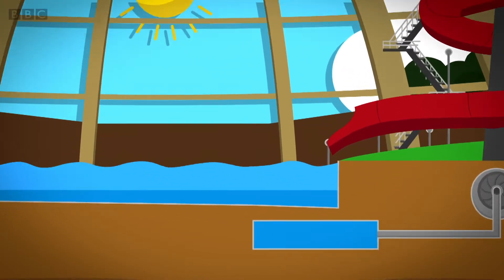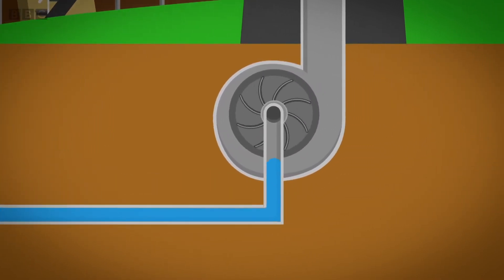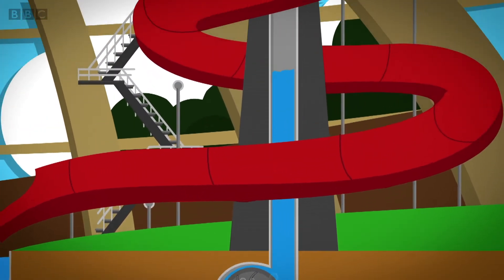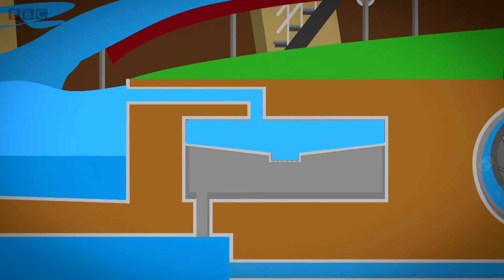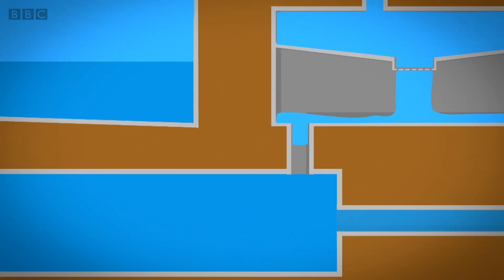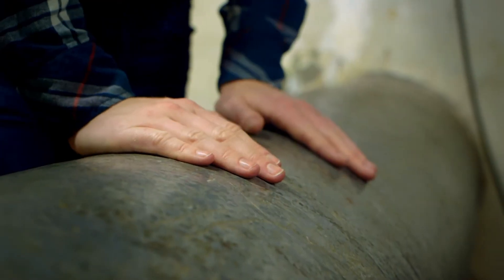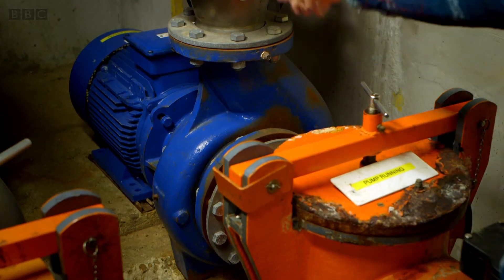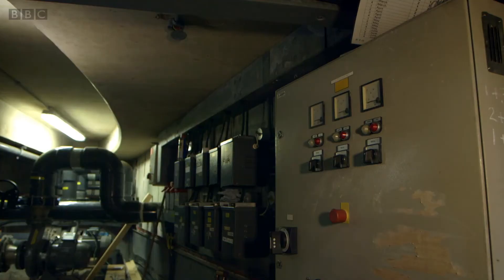THIS IS HOW A WATER PUMP WORKS - Maddie's Do You Know? 👩